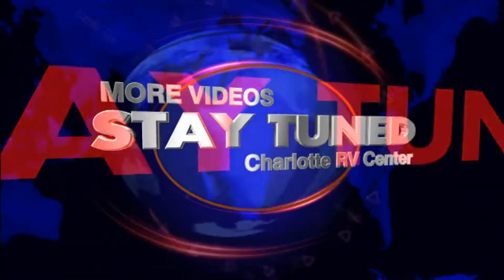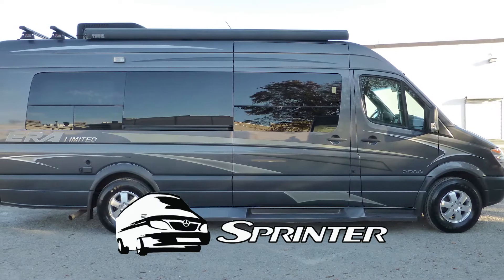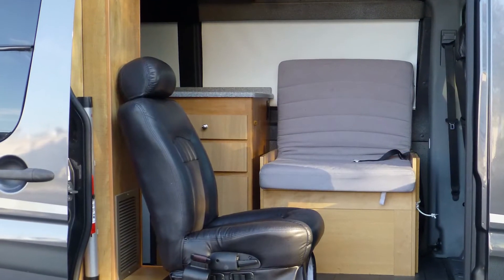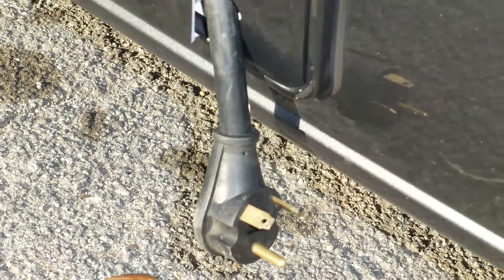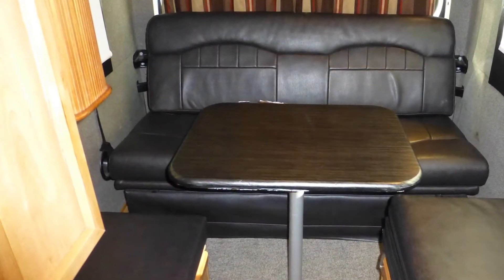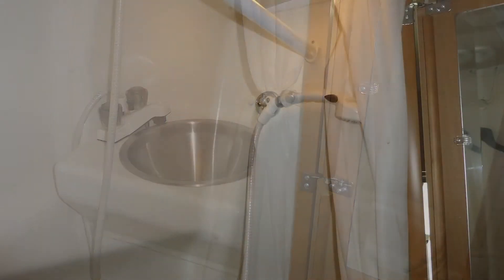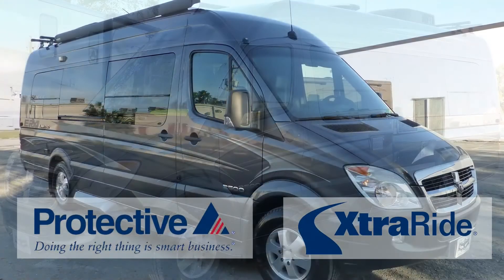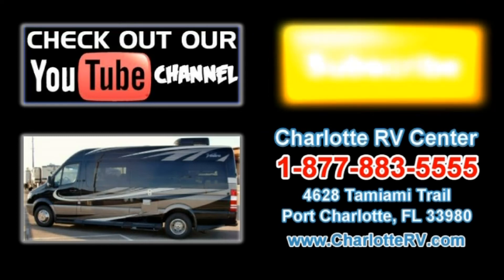2009 Winnebago ERA Limited Used Class B Motorhome, Florida, Port Charlotte, Fort Myers, Sarasota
Stock# 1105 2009 Winnebago ERA Limited For Sale at Charlotte RV Center in Port Charlotte, Florida, Charlotte Harbor, Florida. See the listing on our website and get all the details:
See all Class B Motorhomes Currently For Sale at Charlotte RV Center and get all the details: